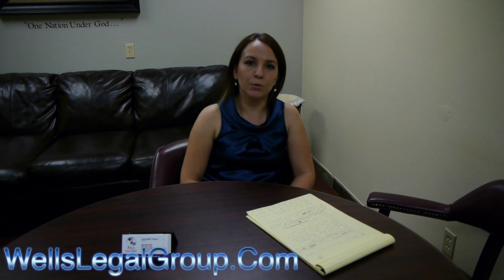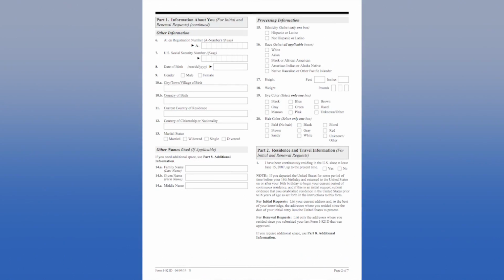DACA (Deferred Action for Childhood Arrivals) Information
Maricela Regalado of Wells Legal Group discusses the process of applying for Deferred Action and the proper requirements needed to do so.